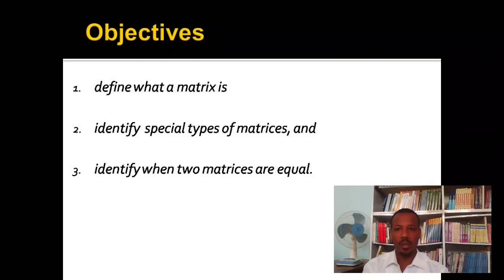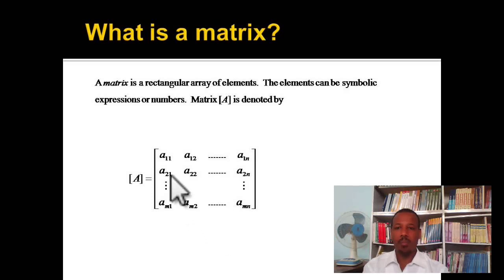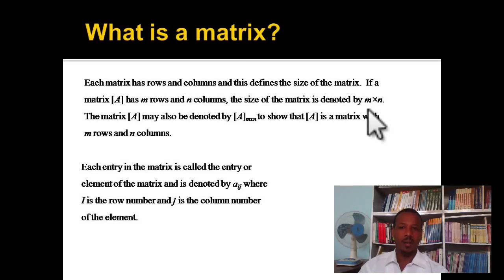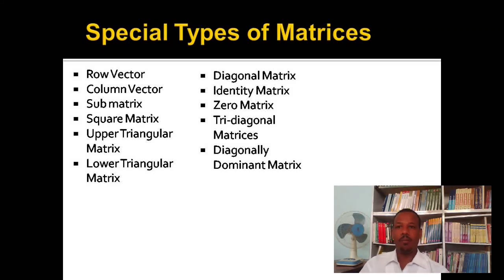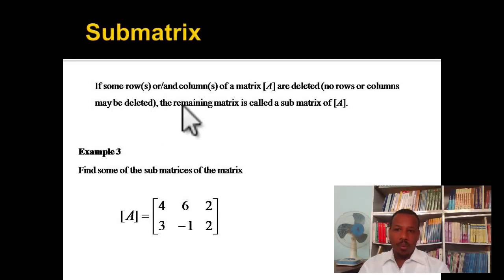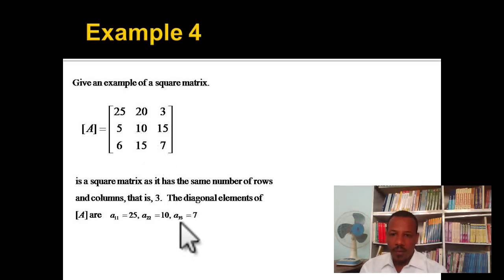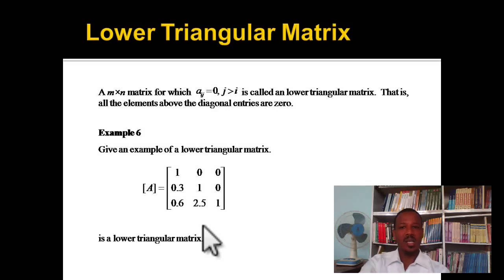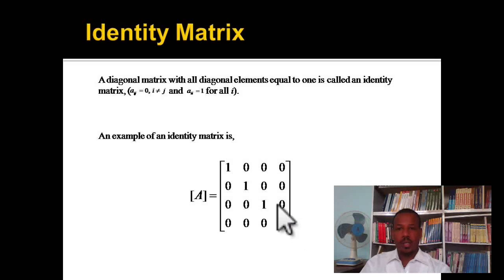matrix introduction by bire